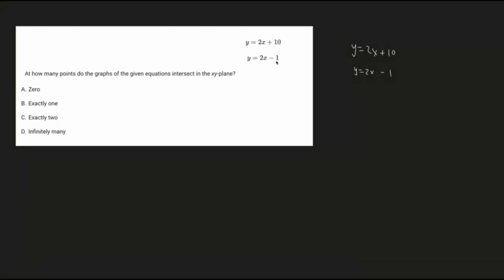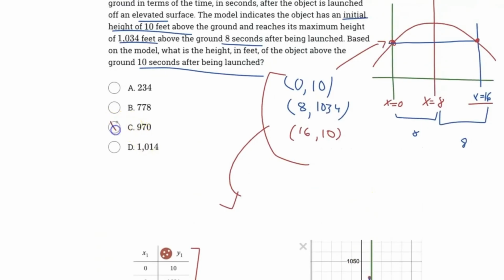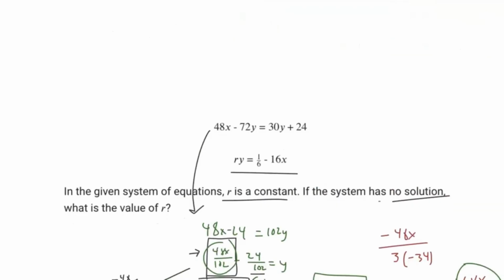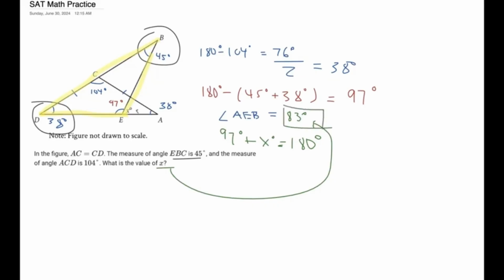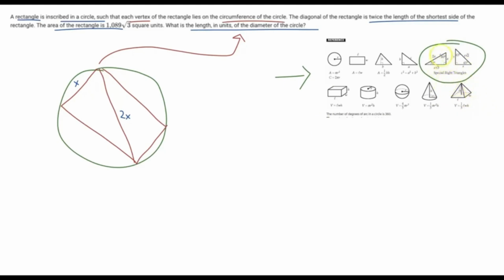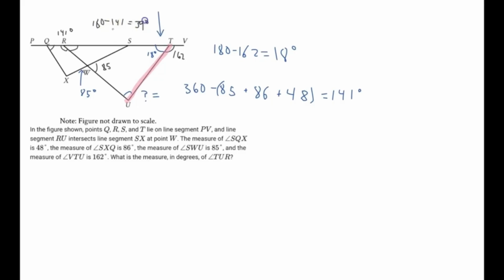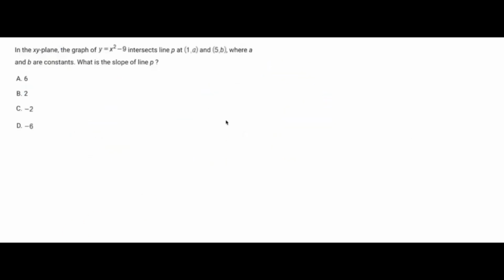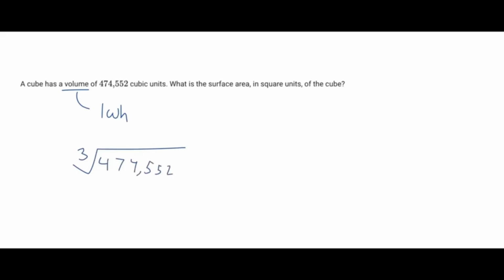May SAT Math FULL Review & Exam Prep (EVERYTHING YOU NEED TO KNOW!!)